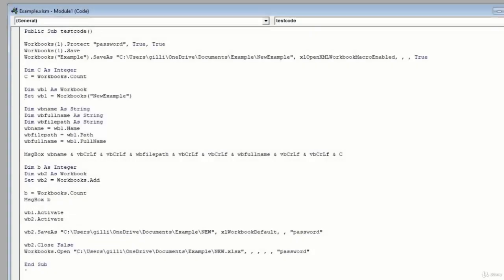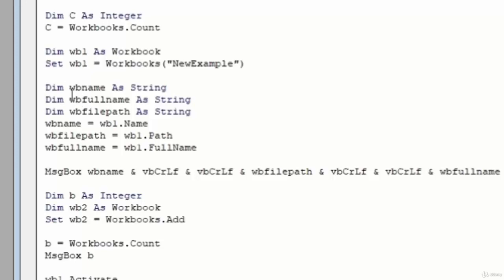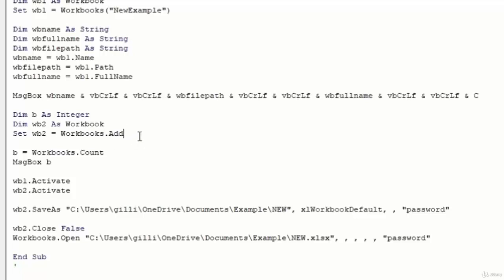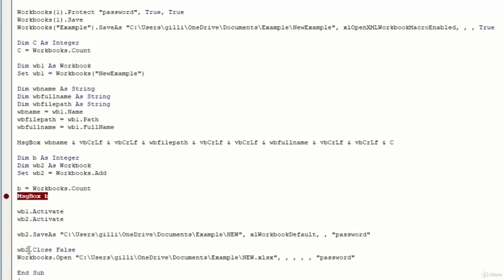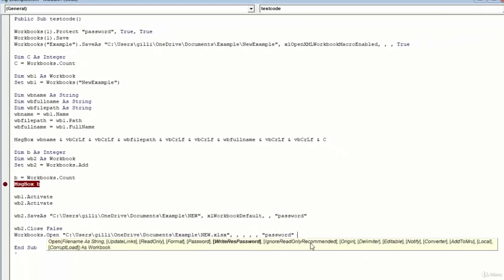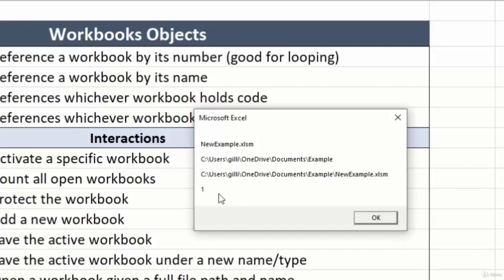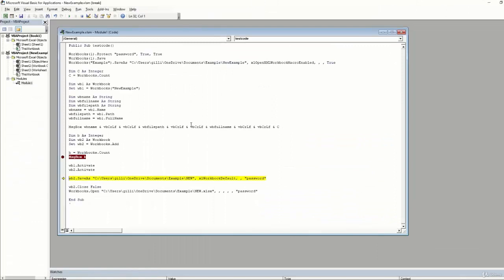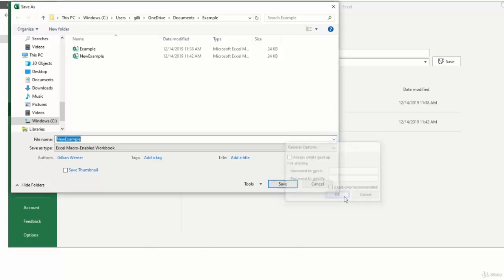018 Workbooks Part 2 - MICRSOFT EXCEL VISUAL BASIC LATEST VERSION